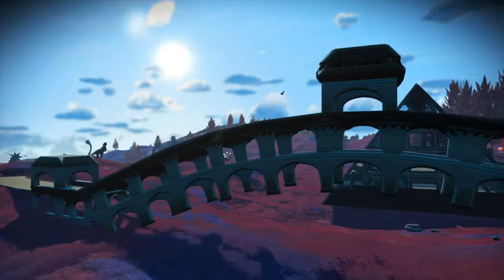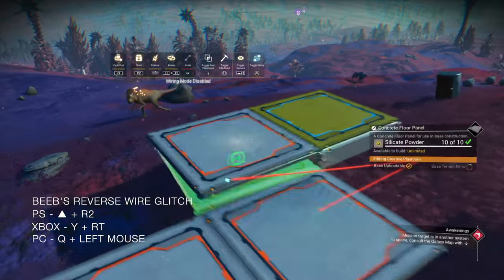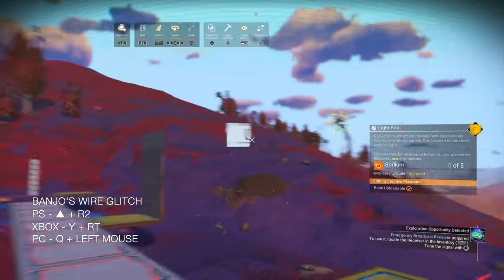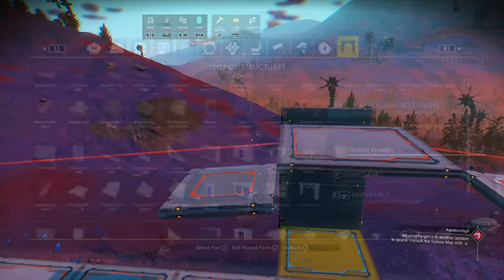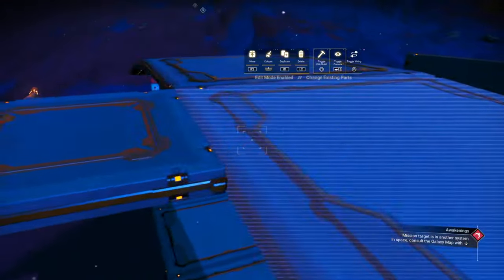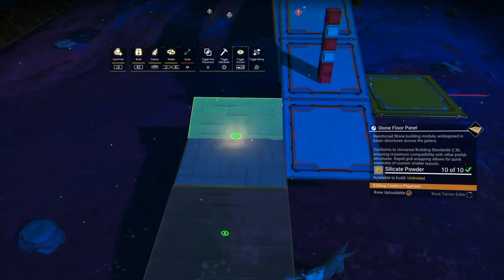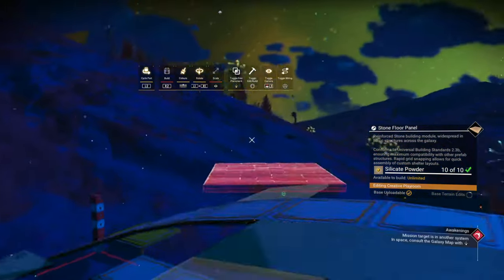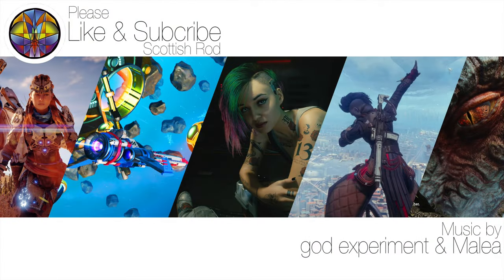How To Build A Perfectly Smooth Bridge Smooth Curve Tutorial No Man's Sky Update - NMS Scottish Rod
How To Build A Perfectly Smooth Bridge - Smooth Curve In No Man's Sky Tutorial - No Man's Sky Update 2024 - NMS Scottish Rod

Banjo's Wire Glitch
PS - ▲ + R2
Xbox - Y + RT
PC - Q + Left Mouse

Beeble’s Reverse Wire Glitch
PS - ▲ + R2
Xbox - Y + RT

Adjacency Glitch
PS - L2 + R2
Xbox - LT + RT
PC - E + Left Mouse

A selection of useful tutorials -

Rod 😀

🎥 Mon's @ 6.00pm (1pm EST 10am PST) - With Captain Steve ( Occasional )
🎥 Sun @ 3.00pm (10am EST 7am PST) - NMS Building / Other Fun Games